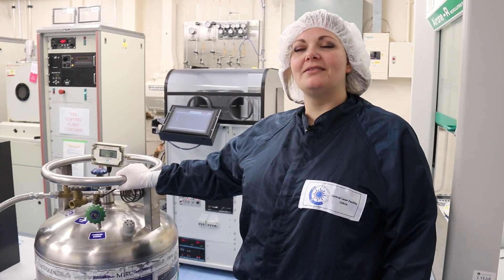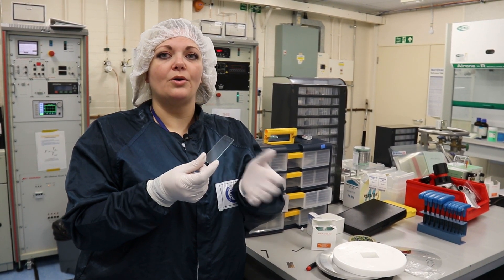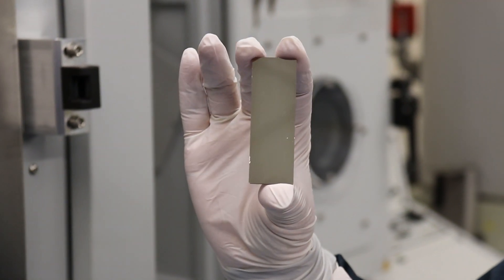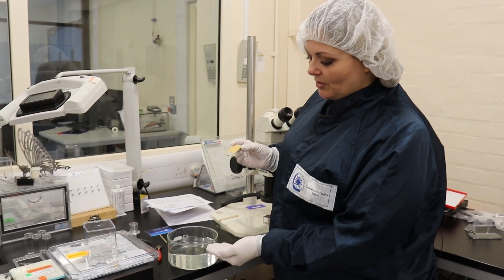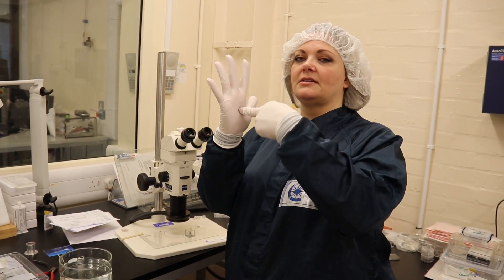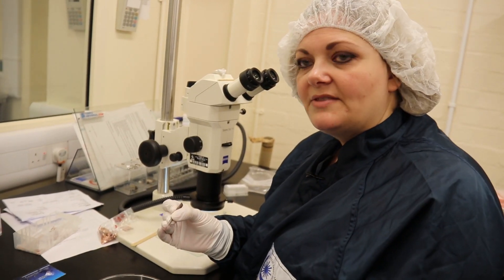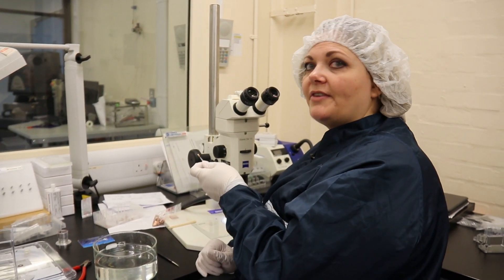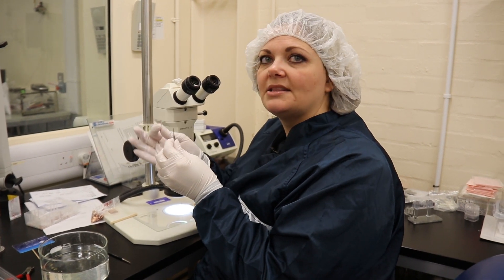Day in the life and Lab Tour with Donna Wyatt at the Central Laser Facility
These videos were recorded at the Science and Technology Facilities Council, Central Laser Facility, part of the Rutherford Appleton Laboratory in Oxford. The full series of videos can be found

STFC offers one or two-week work experience placements to over 100 Year 10, 11, 12 and 13 students each year, many from local schools and around the country. Longer placements are available for Year 12 and Year 13 students over the summer. As far as possible they are placed depending on their interests indicated on the application form.
Activities carried out cover a wide range of science, engineering and technology, including materials science, engineering and instrumentation, particle physics, space science, accelerator-based technologies, information technology and computer science.

STFC Apprenticeships:
If you are looking for an apprenticeship, you won’t find anywhere quite like the Science and Technology Facilities Council to begin your career. We work with incredibly advanced technologies and equipment on some of the most exciting research, engineering and computing projects around.

STFC Sandwich Student Scheme:
Don’t wait until you graduate to experience working at STFC, we have a variety of opportunities for undergraduates, via our: Industrial Placements or our paid Summer Placement Scheme. Whilst working at STFC you will gain on the job work experience, working on real projects alongside expert scientists and engineers.